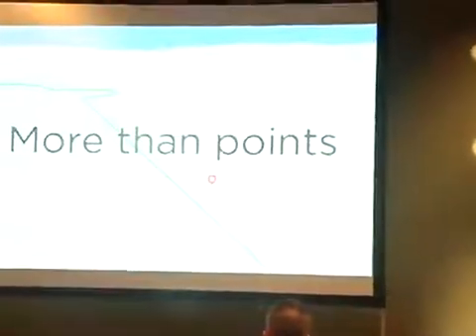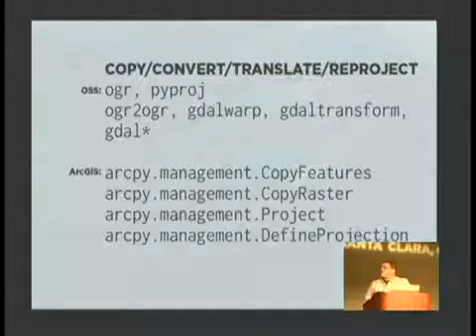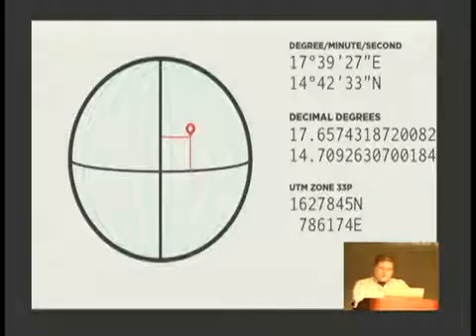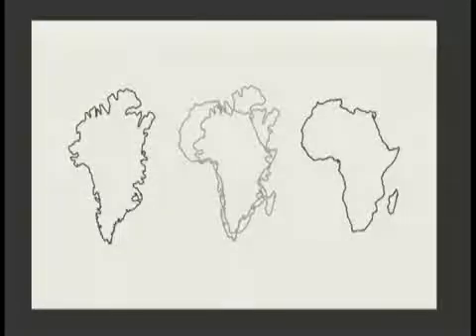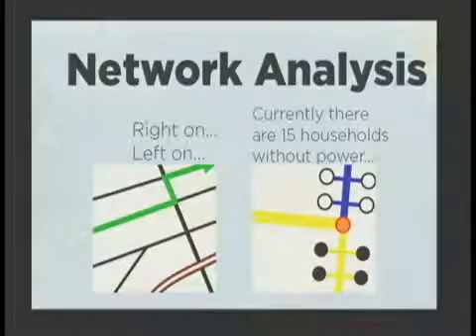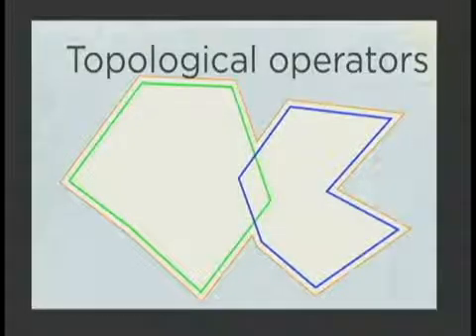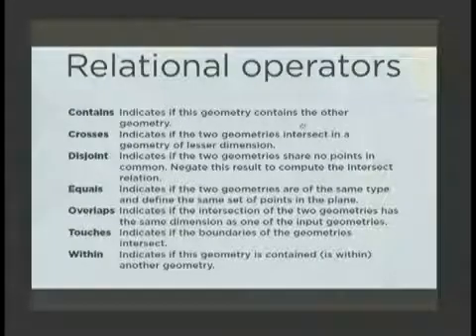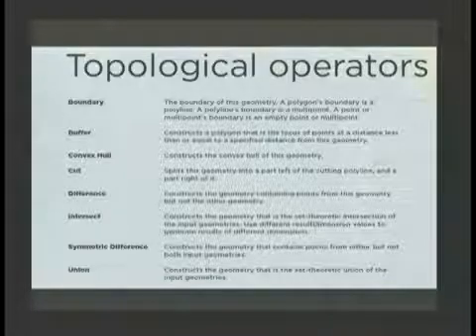A Gentle Introduction to GIS